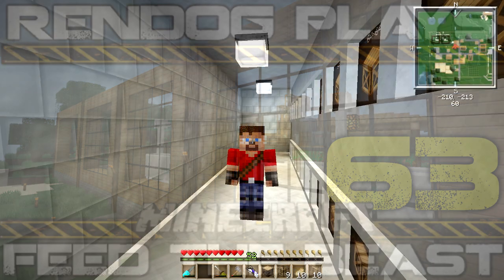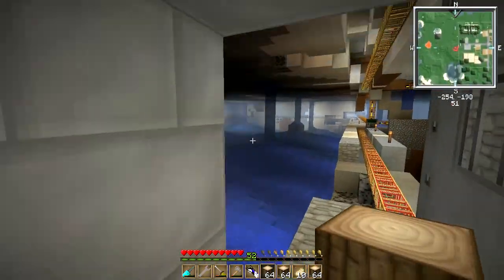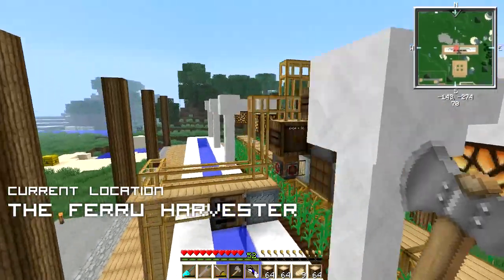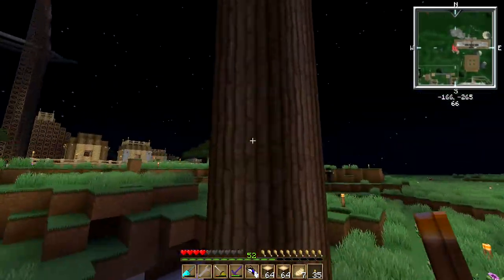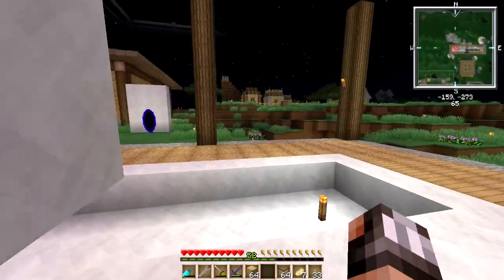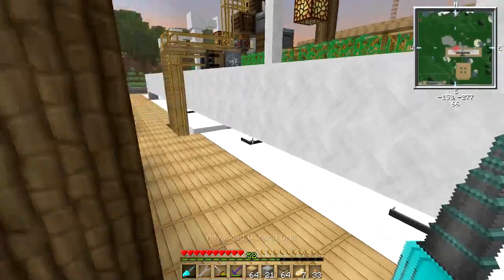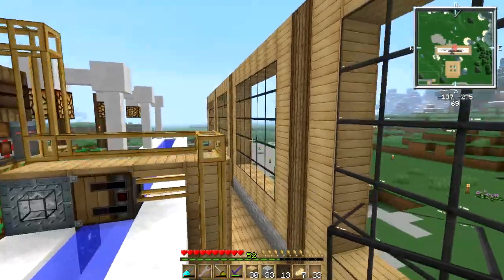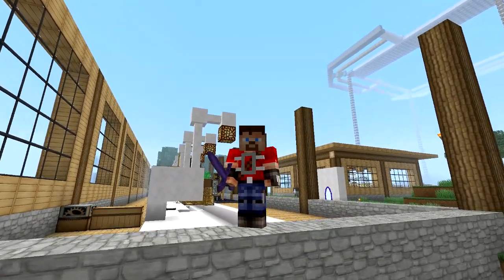[S1E63] Let's Play Minecraft FTB - Modular Musings!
ReNDoG brainstorms ideas for the Renstar Modules!